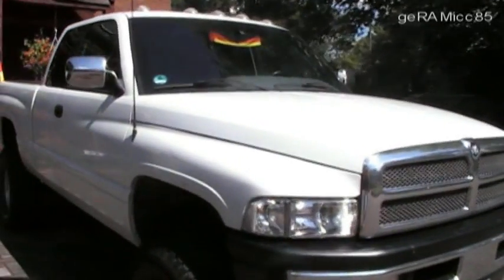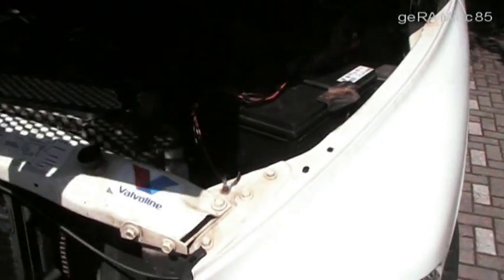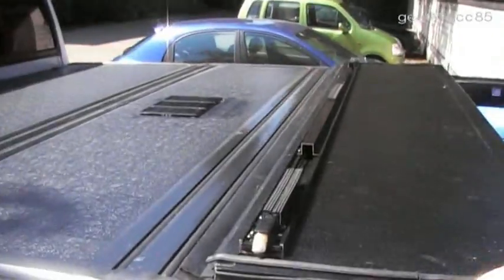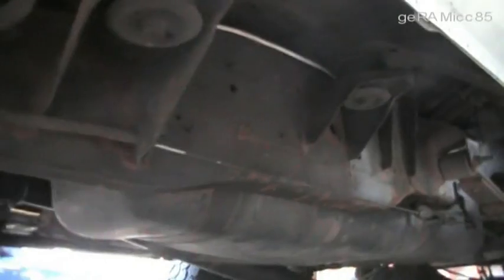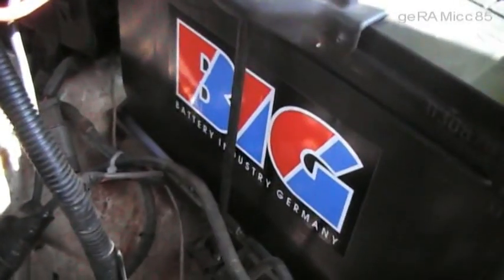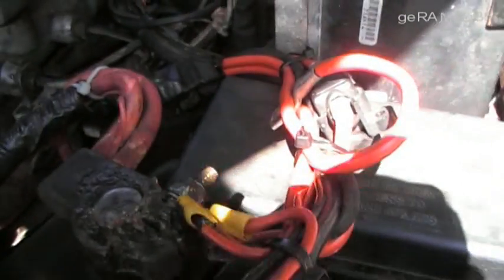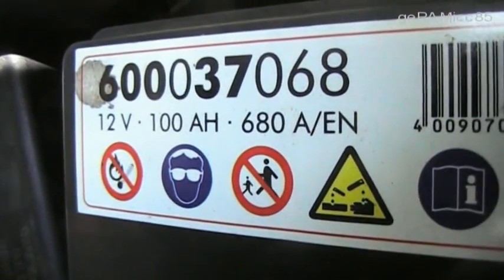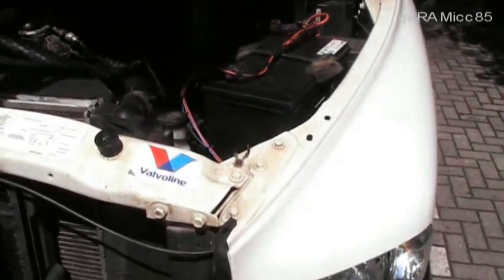HOW TO KEEP CAR BATTERY HEALTHY AND CHARGED WITH SOLAR CELLS | AUTO RAM TRUCK BAT POWER CHARGER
I haven't been driving my truck a lot the last long and cold winter and I guess that's why my batterie died. Now the battery was not even four years old and I didn't really want to replace it already but I had to. So I decided to do something to increase the lifespan of the new battery.
I mouted 3 12V epoxy resin solar cells on the truck bed cover. I used silicone to glew them on securely. The cells are only a few millimeters thick so I can still open the bak flip cover without damaging the cells. I installed a charging regulator right next to the new battery which keeps the current from flowing backwards and avoids an overcharging of the battery.
The new battery that I got is a 100Amp hours car battery from Battery Industry Germany (BIG). It was the biggest battery that I could find that would fit into the spot.
The maximum output of the cells is 0.4A. So whenever the batterie is not fully charged or for example the radio is used with the engine off the solar cells will fill the battery right back up and provide a good maintenance charge.